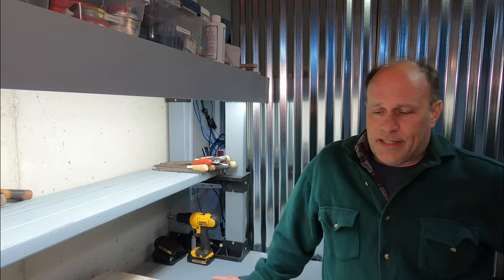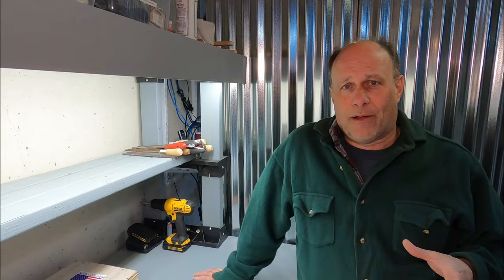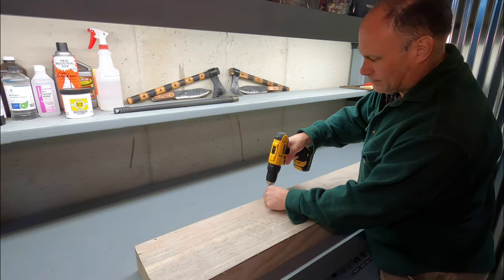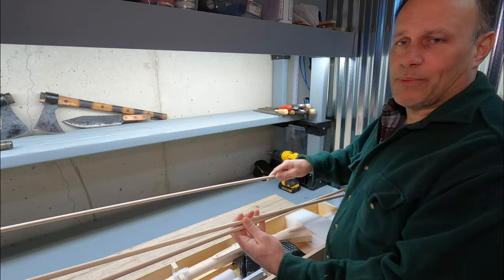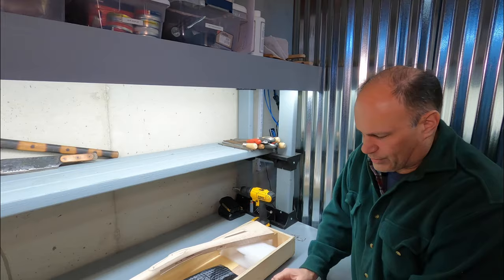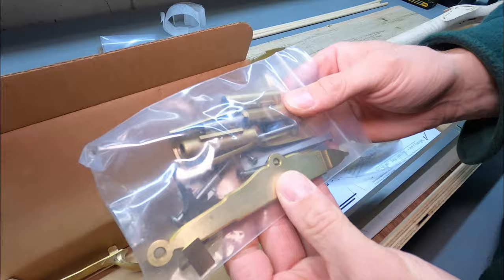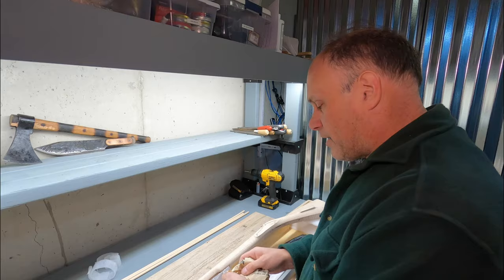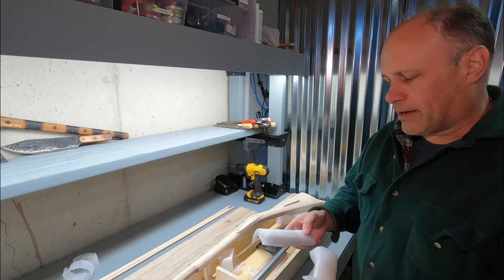Kibler Colonial American Longrifle Kit - Unboxing the Kit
Join me as I unbox Jim Kibler's Colonial American Longrifle Kit.